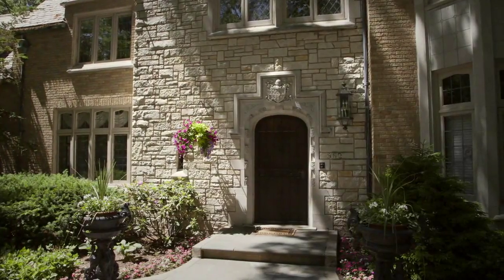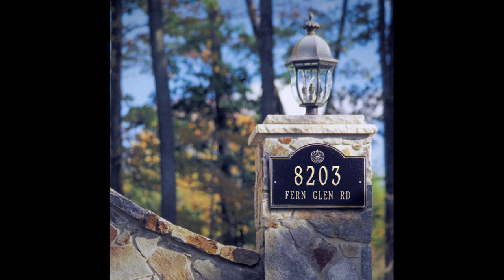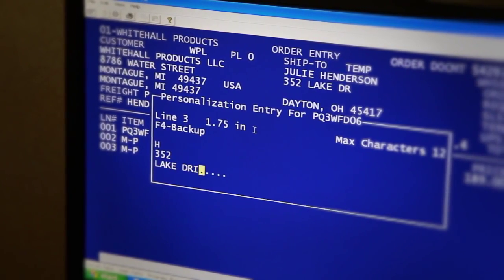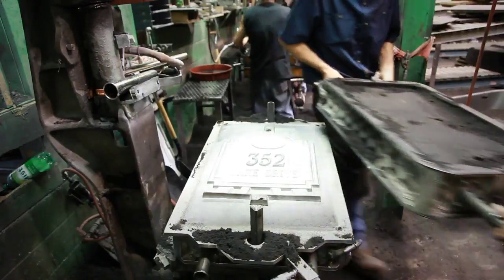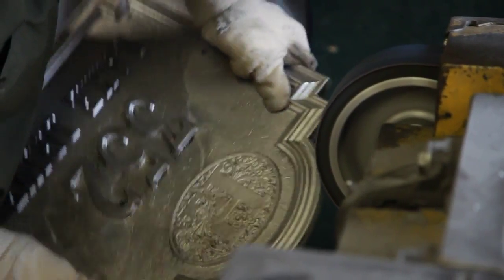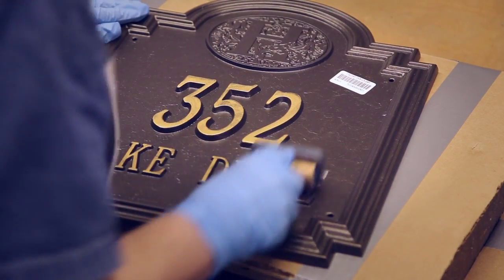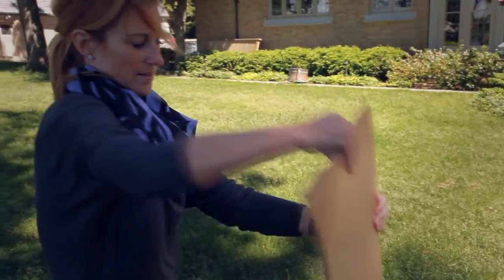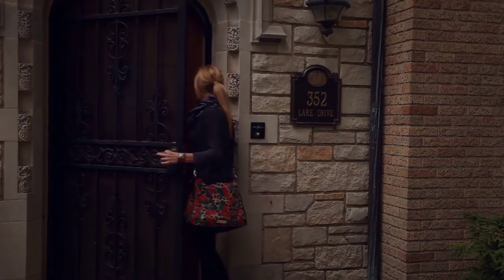Whitehall Address Plaques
Add a distinctive finishing touch to your home with personalized Whitehall address plaques and lawn markers.
For more information about Whitehall address plaques and lawn signs please or call the MailboxWorks at 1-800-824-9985.